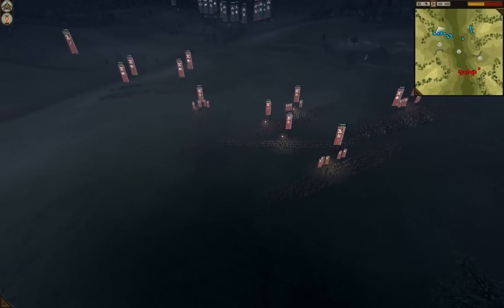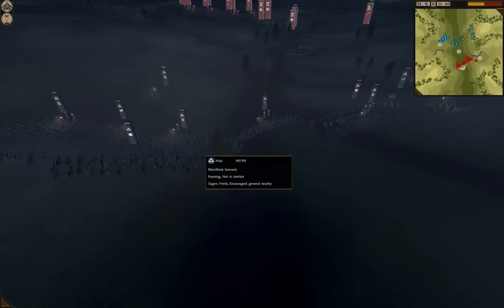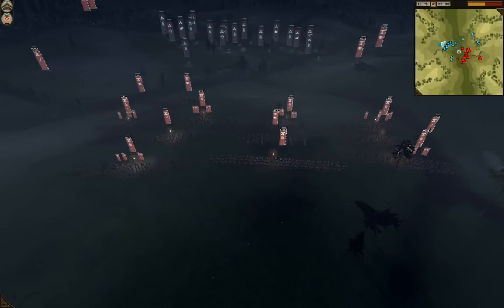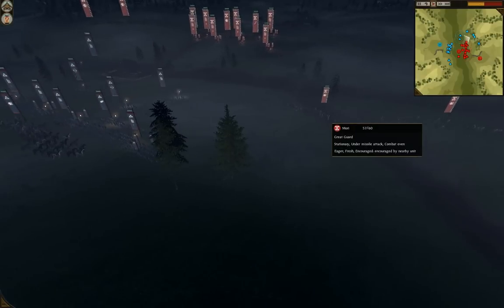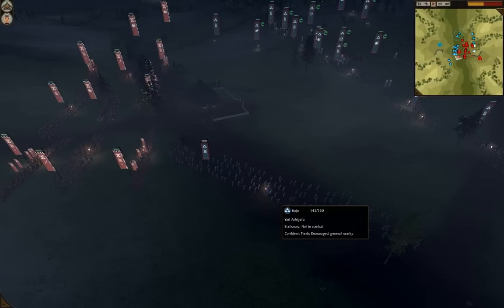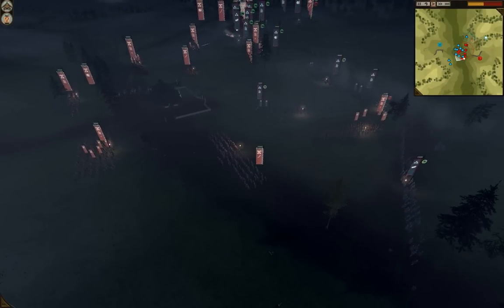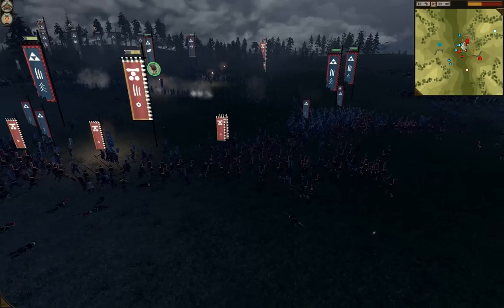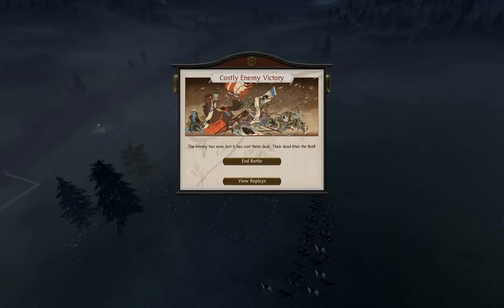Total War: Shogun 2- March Madness Winners Round 2 Madness969 VS. Tah Game #1